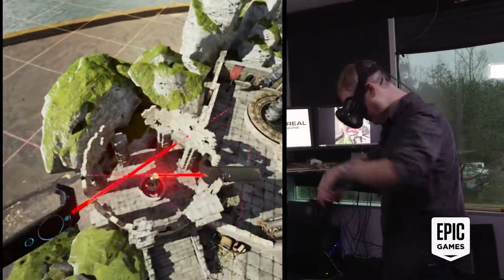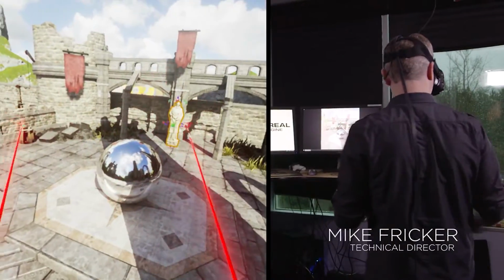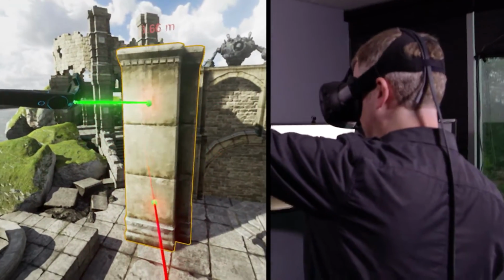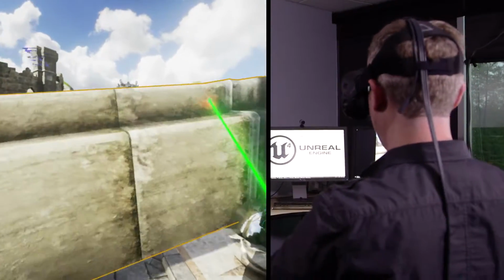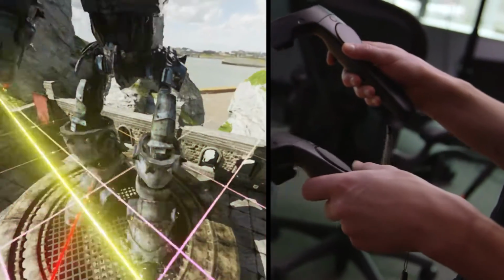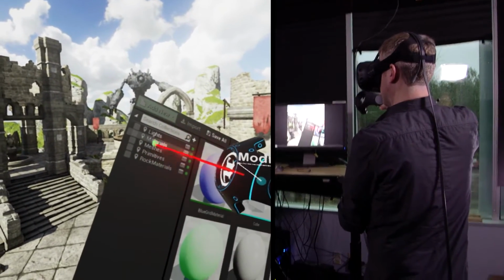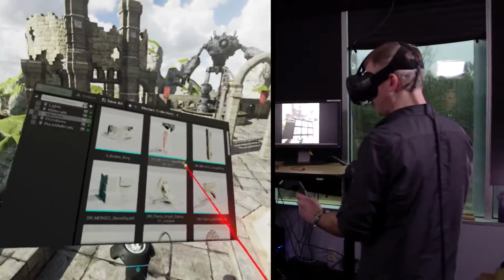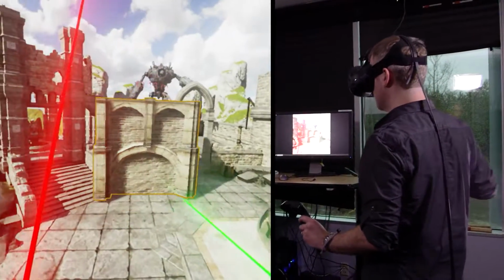Unreal 4 Engine VR Builder